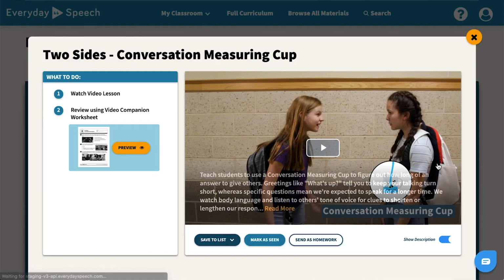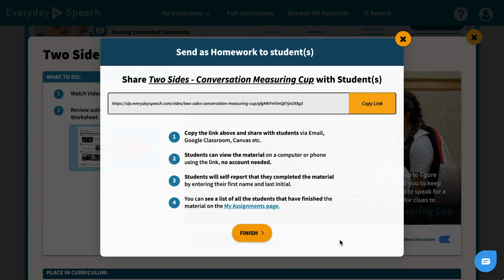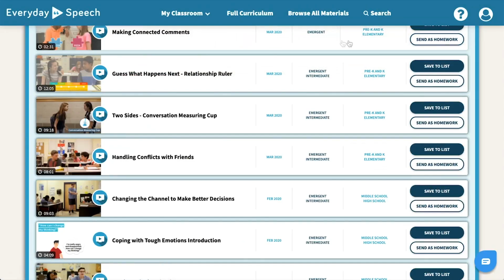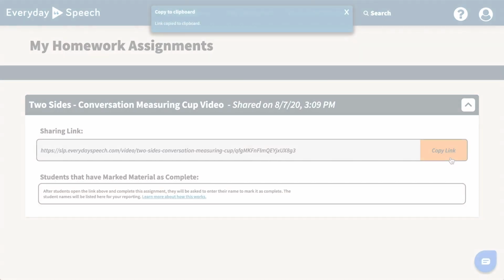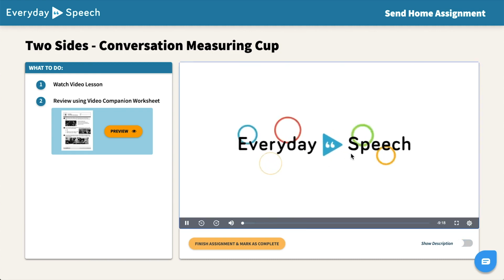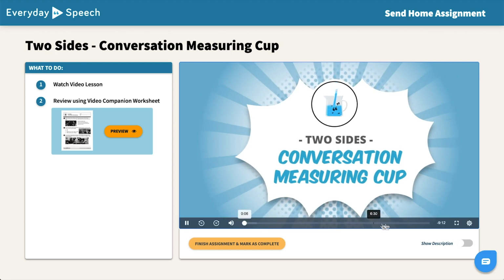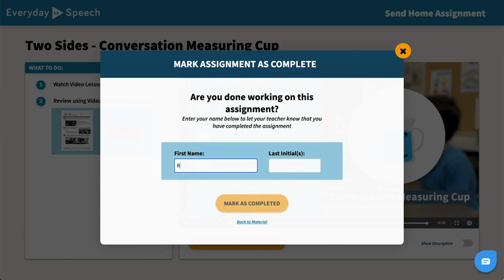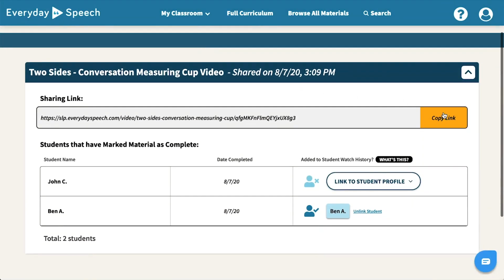Features Tutorial: Sharing Materials with Students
Are you working with students but can’t physically be in the classroom with them? With Everyday Speech, you can share materials and can track their completion with a simple link. Whether you work with students individually or with whole classrooms, we make sharing videos, activities, and games quick and easy for remote learning!

This feature works side-by-side with our Student & Group Profiles feature, which you can learn more about

👉 Looking for social skills videos? Explore our collection of over 1000 videos that come with no-prep lessons and follow-up activities